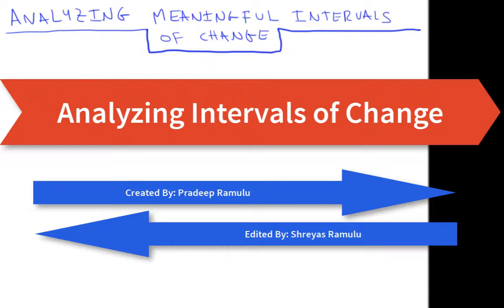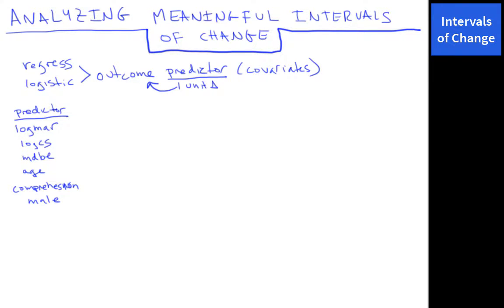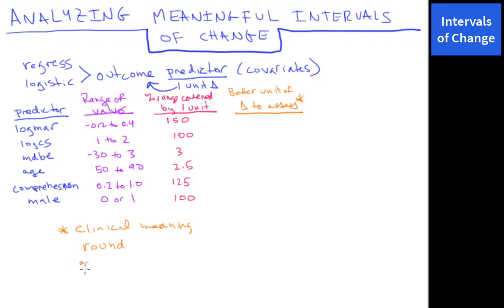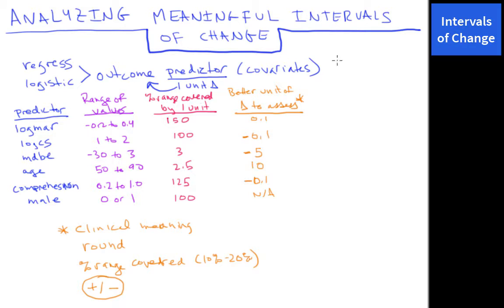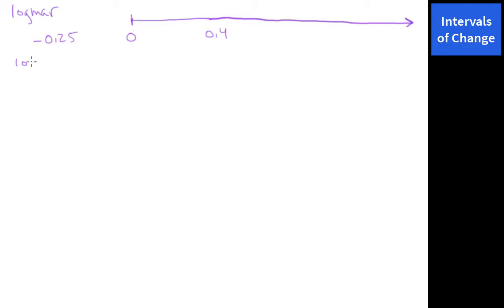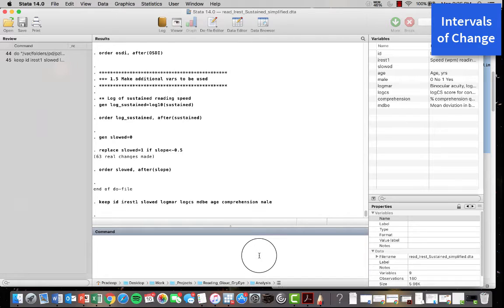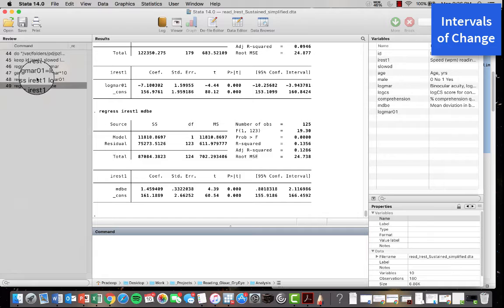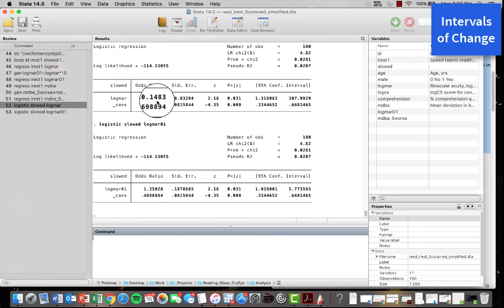meaningful intervals of change in regression models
Analyzing meaningful intervals of change in regression models